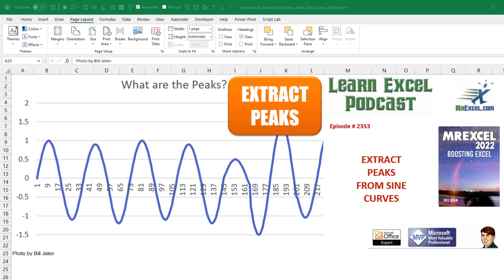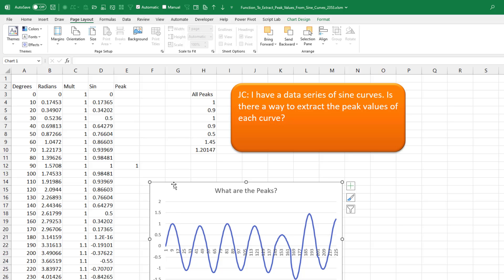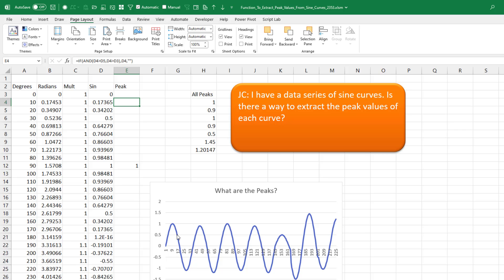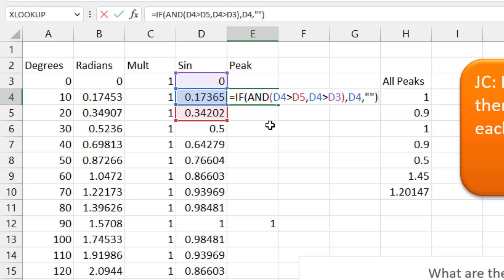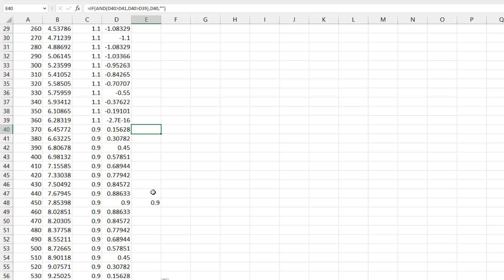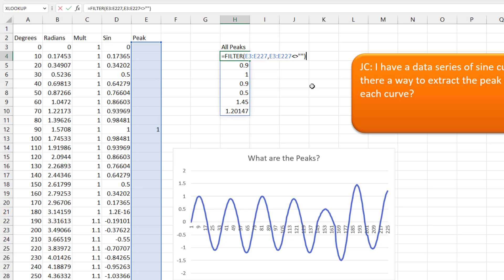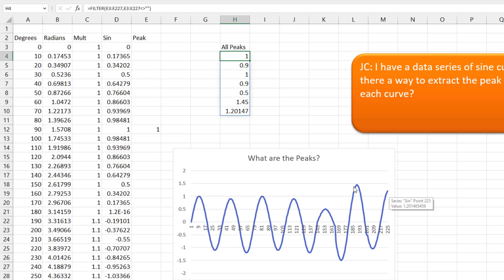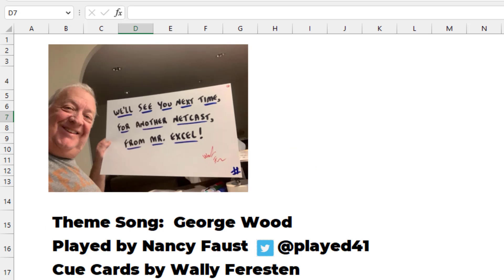Excel - How To Find Peaks In Sine Curves - Episode 2533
Microsoft Excel Tutorial: Extracting peaks from Sine curves in Excel.

Welcome to another episode of the MrExcel podcast, where we dive into all things Excel. In today's episode, we'll be tackling a question from JC about extracting peak values from a series of sine curves. This can be a tricky task, but I have a solution that will get the job done. However, I'm always open to finding a better way, so if you have any suggestions, please share them in the comments below.

To start off, let's take a look at the data that we'll be working with. It's a series of sine curves in column D, and we want to extract the peak values from each curve. The first step is to leave the first cell blank, as we'll be using an IF function to compare the current value with the next and previous values. This is because a peak is defined as a value that is greater than both the previous and next values.

Now, we can use the IF function to check if the current value is greater than the next and previous values. If both conditions are met, then we know we have a peak and can bring that value over. We can then copy this formula down and see that it correctly identifies the peaks in our data. However, if you're using Microsoft 365 or Office 2021, there's an even easier way to extract all the peak values using the FILTER function. This function allows us to specify a range and criteria, and it will return all the values that meet that criteria. In this case, we can use the criteria "not equal to blank" to get all the peak values in one range.

I'm sure there are other ways to achieve this task, and I would love to hear your suggestions in the comments below. But for now, using helper cells and the FILTER function are the most efficient methods that I know of. Thank you to JC for sending in this question, and thank you for tuning in.

(0:00) Problem Statement: Extract peaks from sine curves in Excel
(0:30) Is this value higher than previous and more than next
(1:05) Using IF and AND functions in Excel
(1:40) FILTER function to extract the Peaks
(2:20) Clicking Like really helps the algorithm

This video answers these common search terms:
data analysis
episode 2353
extract peaks from sine curves
filter function
lambda function

I have a series of values that goes like a sinus curve. I would like to find each top value in the curve. Is there a function for that?

In today's video, Bill uses AND, IF and FILTER to find the peaks from the data.